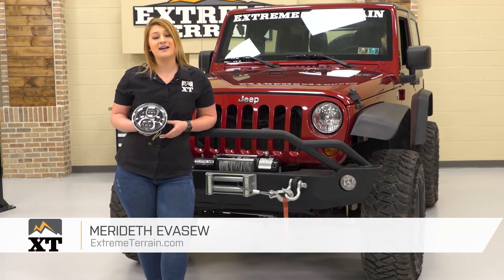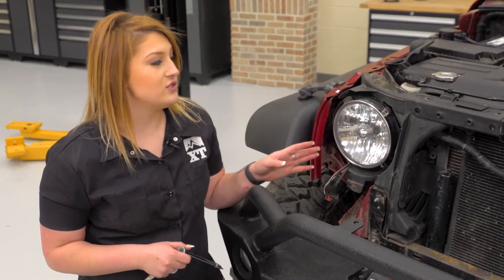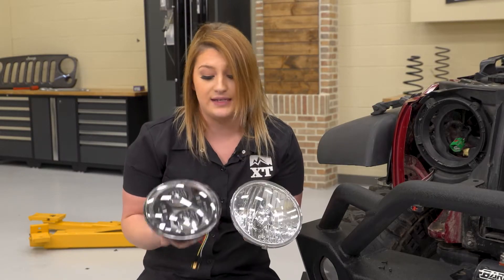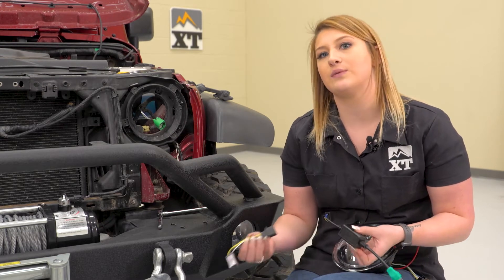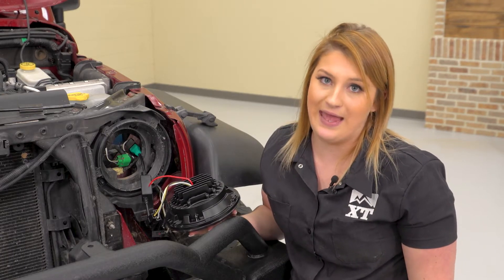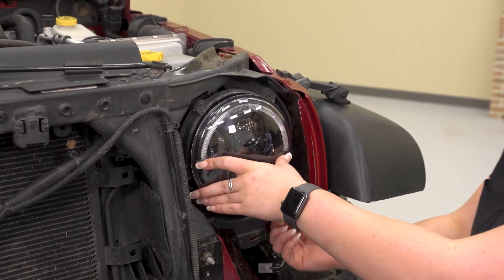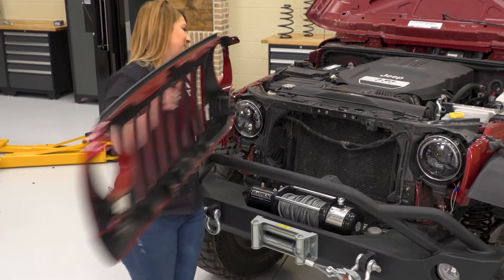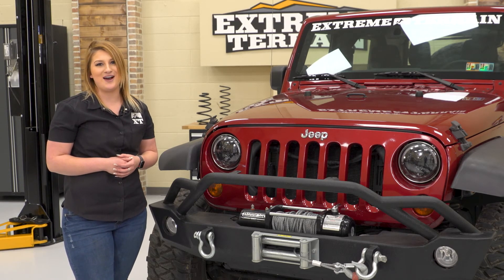Jeep Wrangler Axial LED Evolution Headlights - DRL (1997-2018 TJ & JK) Review & Install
Modify your Wrangler's front exterior and improve visibility with these super bright Axial LED Evolution Headlights with DRL. These SAE- and DOT-certified headlights are crafted out die-cast aluminum housings with clear polycarbonate lenses to ensure they stay dry.

Item J108044
MPN# J108044

More Powerful than Stock. The Axial LED Evolution Headlights w/ DRL are designed to be many times brighter and more powerful than the stock OEM lights in your Jeep Wrangler TJ and JK. This kit is also equipped with an integrated Halo daytime running light for enhanced safety, better visibility in all-weather conditions, and an updated modern style. The LED bulbs in this kit will project a 5600K-6000K cool white beam that is rated at 5,600 Lumens for the high beam and 2,800 Lumens for the low beam. The kit also comes with a plug-and-play H4 to H13 anti-flicker wiring harness so you can upgrade from the old and weak headlights quickly and easily with no wire splicing.

SAE Certified. The Axial Evolution Headlights w/ DRL are DOT and SAE certified for legal street use. The headlights are equipped with top-of-the-line Osram LED bulbs that burn brighter while consuming 60% less power than the stock headlights equipped with conventional halogen bulbs. The LED bulbs have a lifespan of 50,000 hours so you can enjoy better visibility whether on or off-road. The LED bulbs and Halo DRL are encased in die-cast aluminum housing with an epoxy sealed clear polycarbonate lens for true all-weather toughness and reliability.

Bolt-on Installation. The Axial Evolution Headlights w/ DRL are a complete bolt-on upgrade for the stock halogen headlights in your 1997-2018 Jeep Wrangler TJ and JK. The process is nothing more than removing the stock units and bolting on the LED headlights in the factory location. The plug-and-play wiring harness will allow you to finish the job in approximately 1 hour or less using basic hand tools.